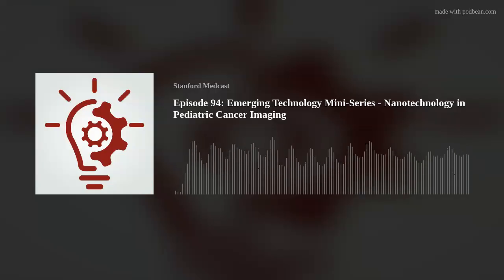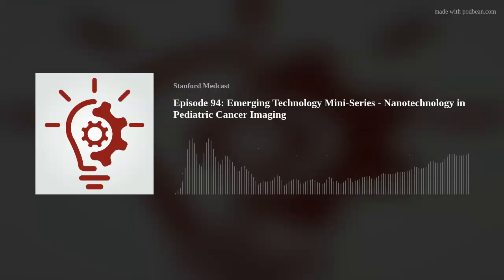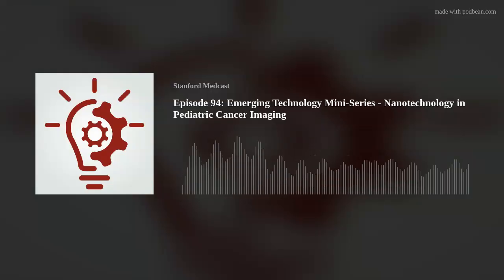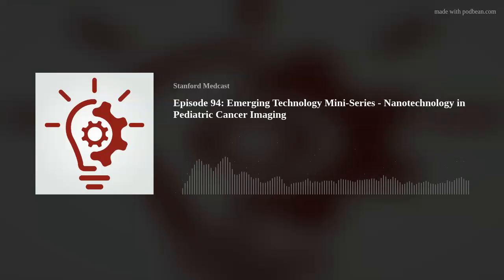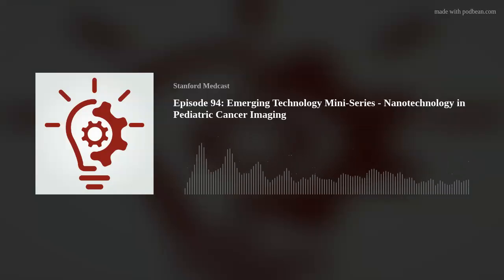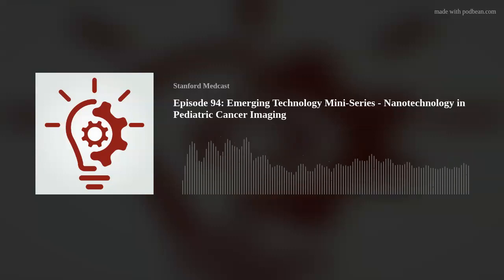Episode 94: Emerging Technology Mini-Series - Nanotechnology in Pediatric Cancer Imaging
In this episode Dr. Adewuya is joined by Dr. Heike Daldrup-Link, a Professor of Radiology at Stanford University. Our conversation explores the fascinating intersection of nanotechnology and clinical medicine, particularly its transformative role in medical imaging and its significance for pediatric oncology. We discuss how nanoparticles function within the body for imaging purposes, highlighting their advantages over traditional imaging agents. Our discussion covers the advancements in precision medicine in cancer imaging, including the reduced side effects associated with safer imaging modalities. Additionally, we will examine the ethical considerations of utilizing nanoparticles in children, explore ongoing clinical trials, and discuss potential long-term health effects on pediatric patients.